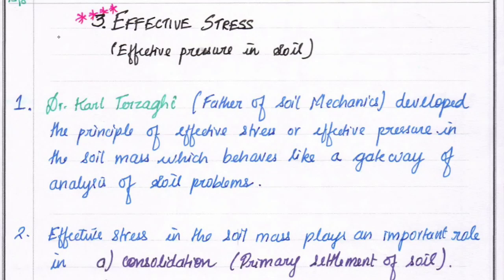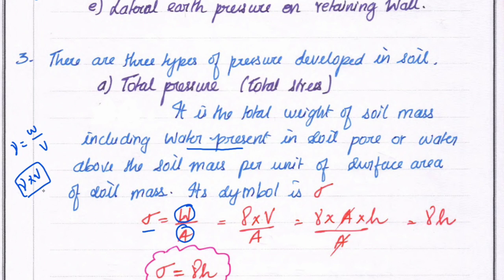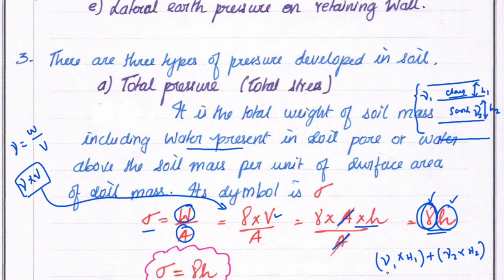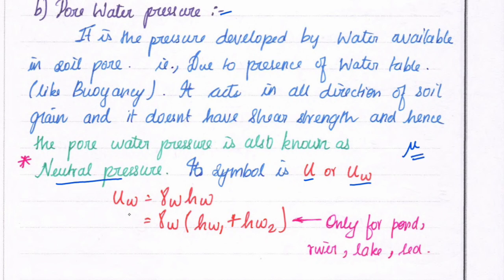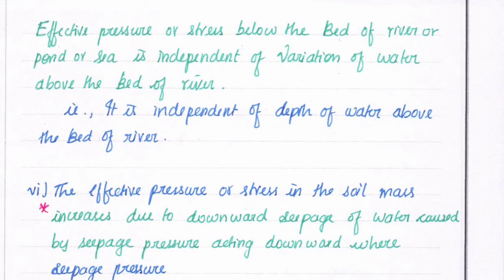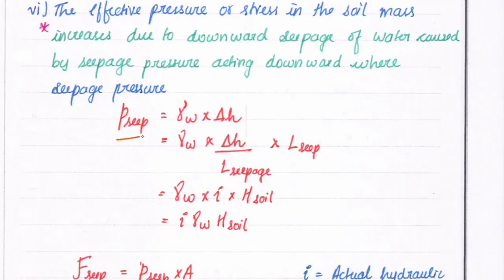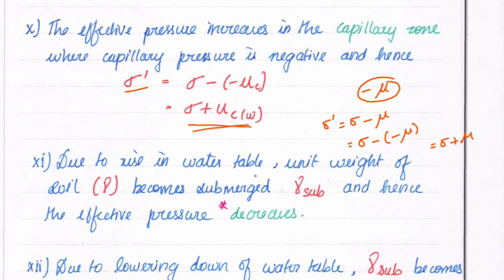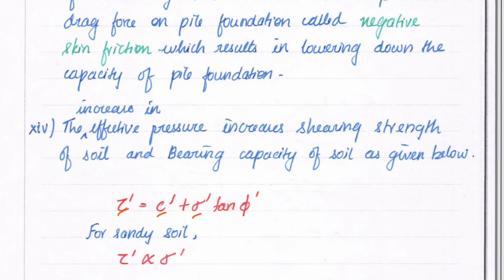soil mechanics, soil water, effective stress in soil, total, effective, pore water pressure, geotech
soil mechanics numerical | soil water | effective pressure | total, effective, pore water pressure
soil mechanics numerical | three phase system numerical | soil mechanics solved problem | GATE civil
soil mechanics numerical,
three phase system numerical,
soil mechanics solved problem,
GATE civil,
phase relationship,
phase relationship of soil,
phase relationships,
soil mechanics gate solved questions,
gate solved problems,
gate civil engineering,
gate civil engineering preparation strategy,
gate civil engineering lectures,
geotechnical engineering,
geo technical numerical,
numerical on soil mechnaics,
problems in soil mechanics,
solved problem in soil mechanics,
soil problem,
soil solved problem,
soil mechanics,
geotechnical engineering,

a sample of clay is coated with wax and combined mass is 697.5gm. the coated sample is dipped into water and volume of water displaced is 355m3. the mass of soil alone is 690gm. the water content is 18%. Determine bulk unit weight, dry unit weight,void ratio, degree of saturation. take specific gravity of soil is 2.7